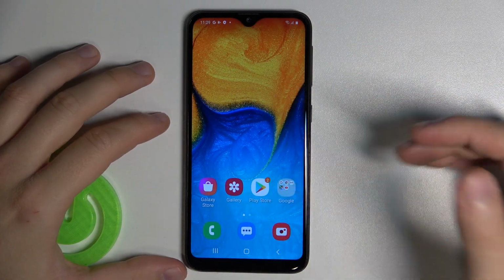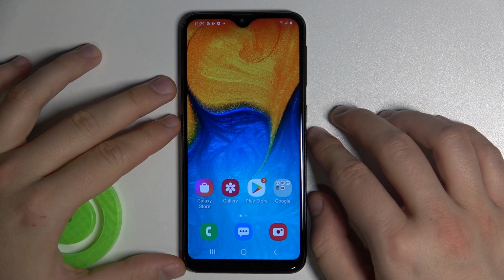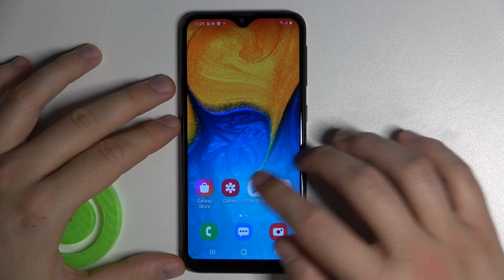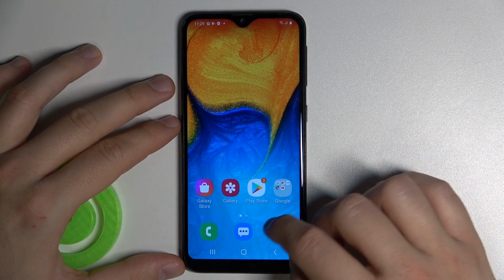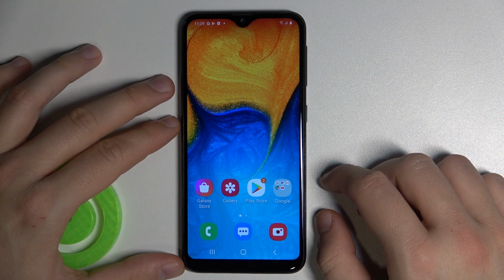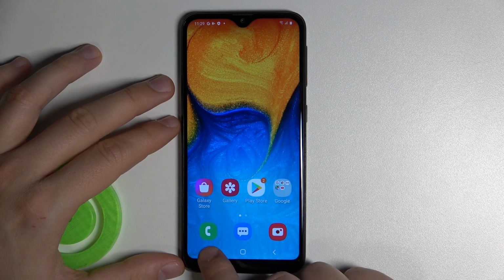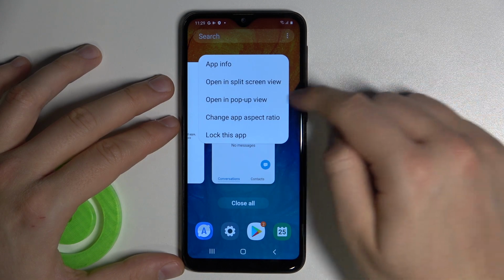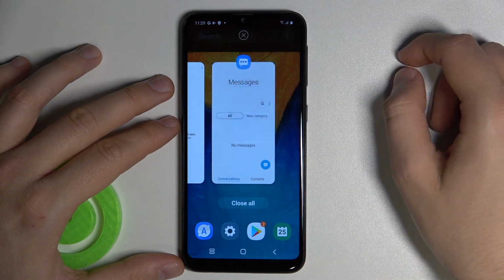Dual SAMSUNG Galaxy A20e Screen – Use Split Screen Feature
Let's dual your SAMSUNG Galaxy A20e screen so that you can activate two programs at once on the phone. In this way, you can smoothly navigate between applications without turning off or minimizing them. In the video above, we will show you how to activate and use this Split Screen mode successfully. We also please don't forget to leave comments under the video!

How to Use Split Screen Option on SAMSUNG Galaxy A20e? How to Split Screen on SAMSUNG Galaxy A20e? How to Double Display on SAMSUNG Galaxy A20e? How to Dual Screen on SAMSUNG Galaxy A20e? How to Activate Split Screen Feature on SAMSUNG Galaxy A20e? How to Disable Split Screen on SAMSUNG Galaxy A20e? How to Use Two Apps at the same time on SAMSUNG Galaxy A20e? How to Make SAMSUNG Galaxy A20e Multitasking?